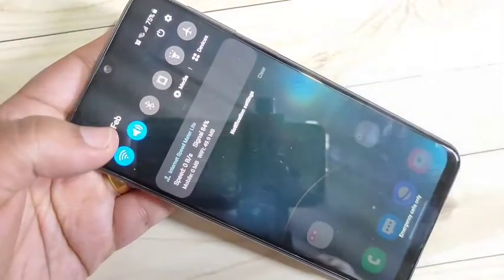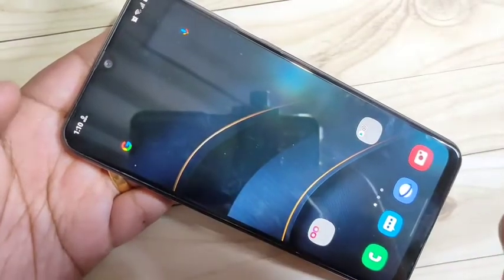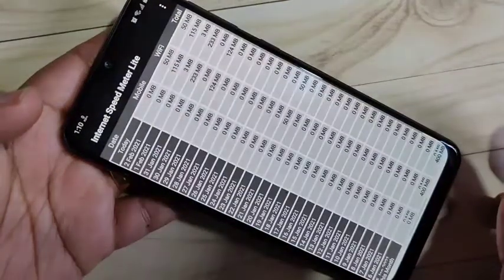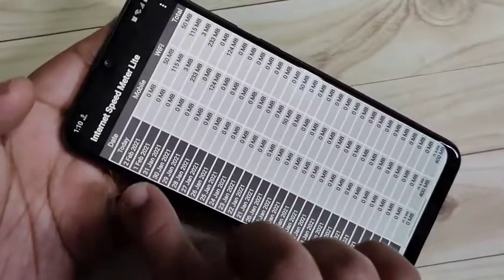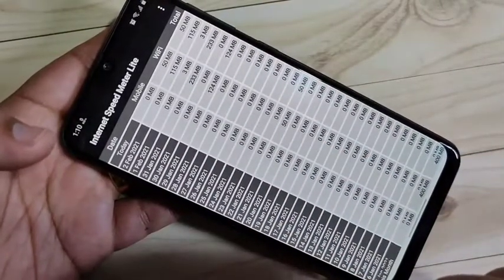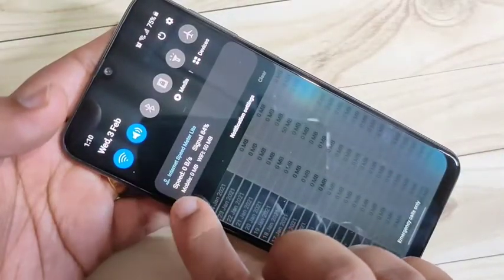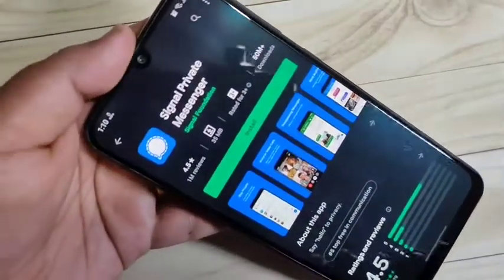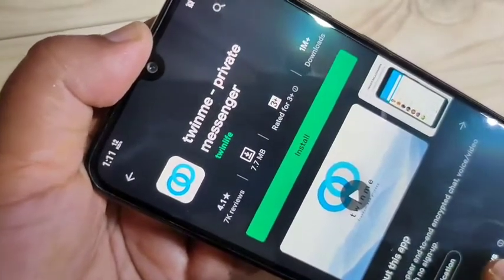Samsung Galaxy M12 | How to find Daily Data Usage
Hi friends this video shows you that " How to find daily data usage in Samsung galaxy m12 "